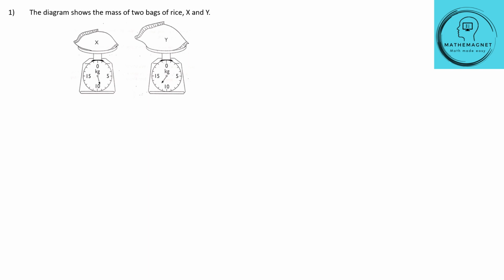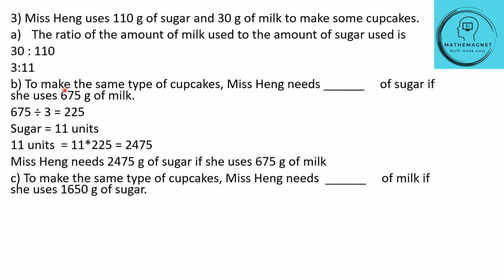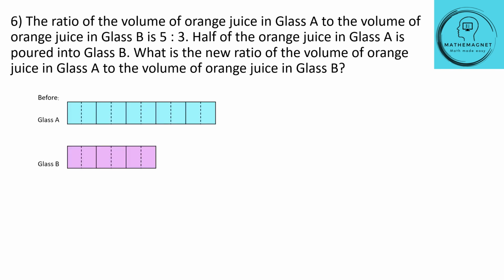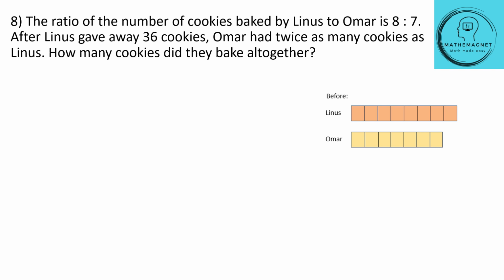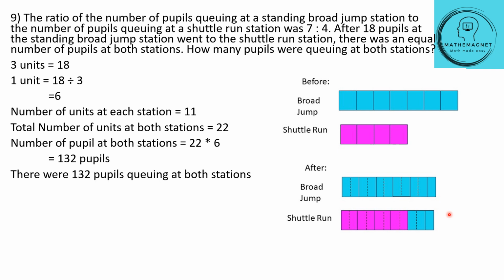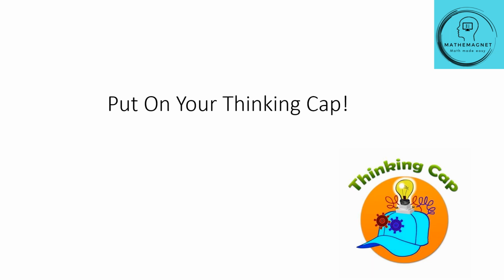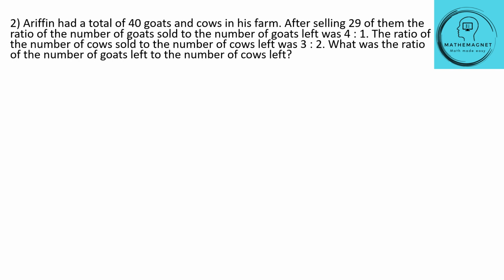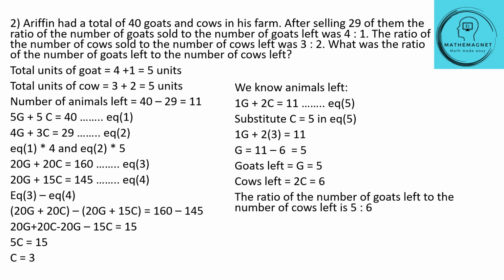Chapter 3 Ratio Workbook Grade 6A Review and Thinking cap Questions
This video helps children understand the basic concepts of Ratio and Fractions  for Grade 6 and guides them to solve the Chapter 3  Review and Thinking Cap questions in the Marshall Cavendish Workbook 6A